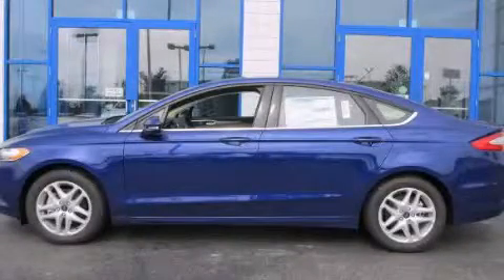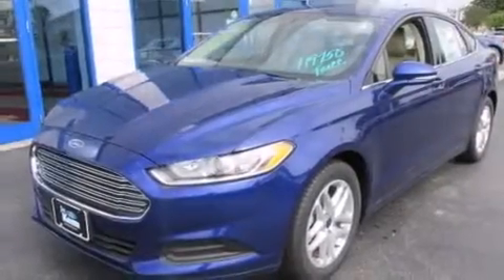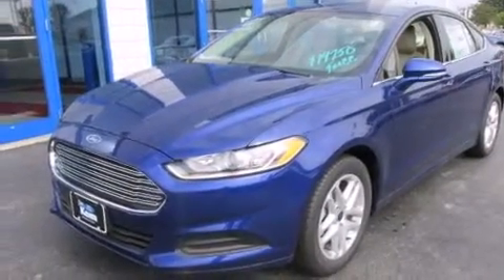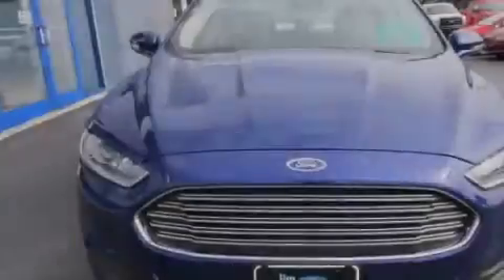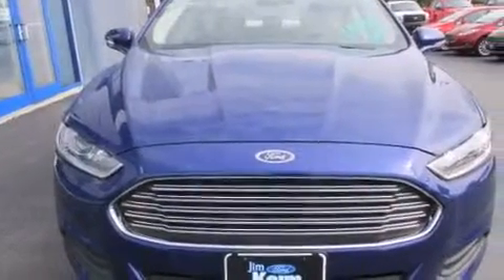2014 Ford Fusion Columbus OH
Year : 2014
 Make : Ford
 Model : Fusion
 Engine : 2.5L 4-Cylinder
 Trans . : automatic
 Exterior : Deep Impact Blue Metallic
 Miles : 11
 Interior : Dune

 2014 Ford Fusion Columbus OH